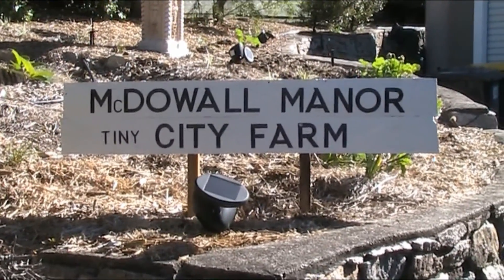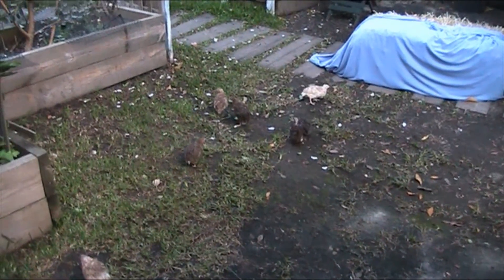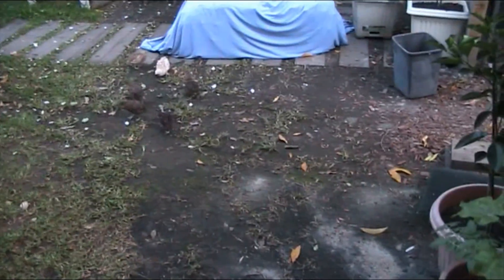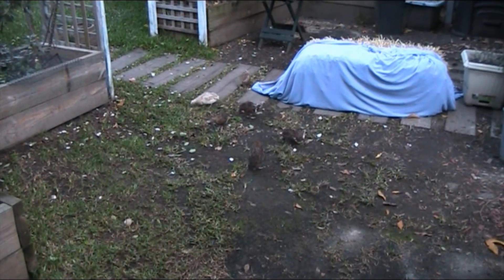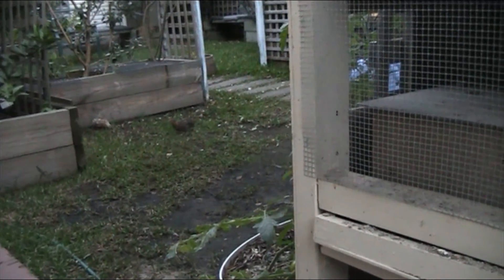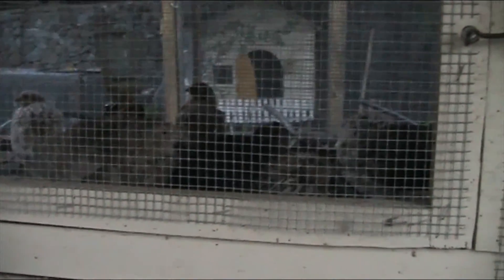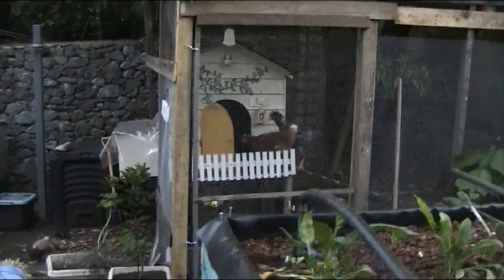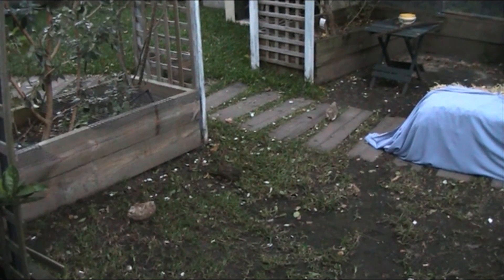Free range quail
I'm really lucky to be able to free range my quail.  It's only possible because my yard has really high boundaries.